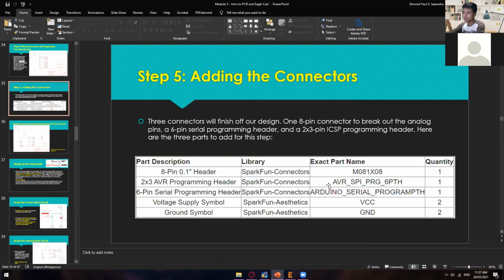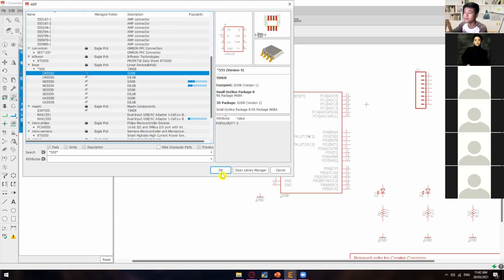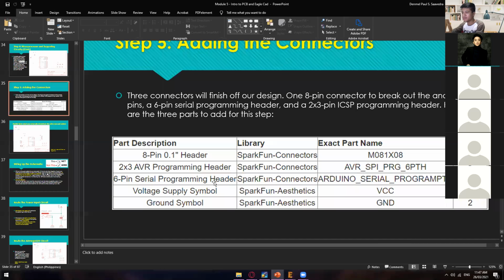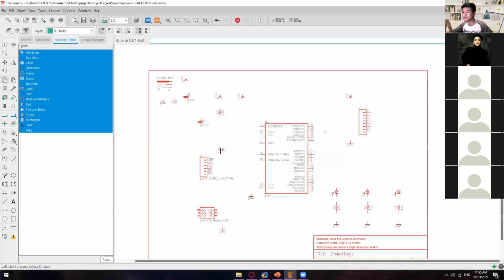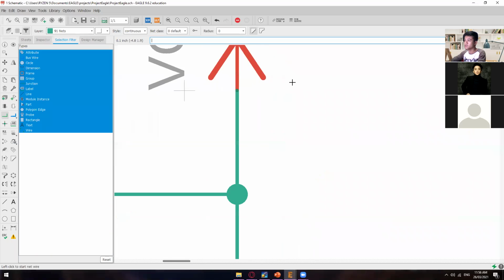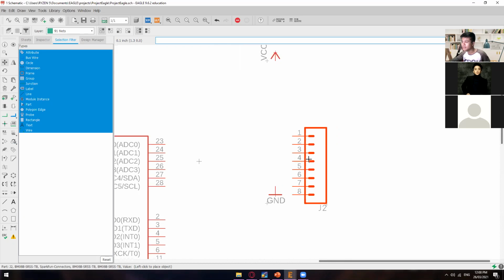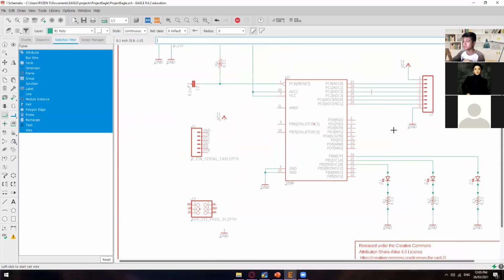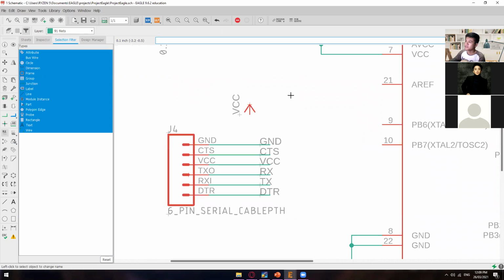CpeDraft - Intro to PCB and Eagle Cad (Part4)